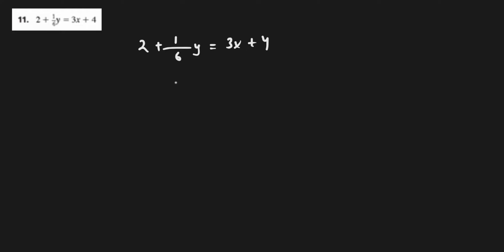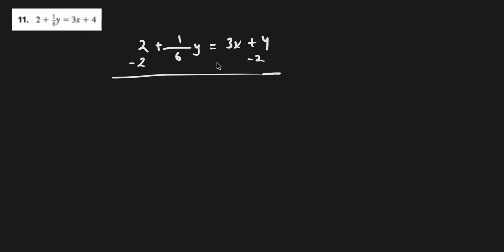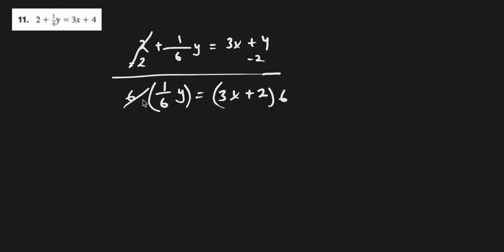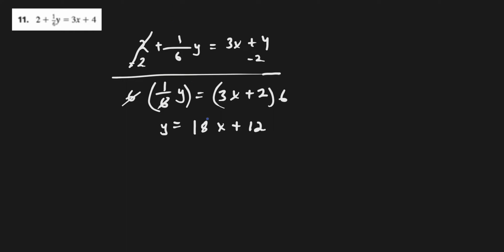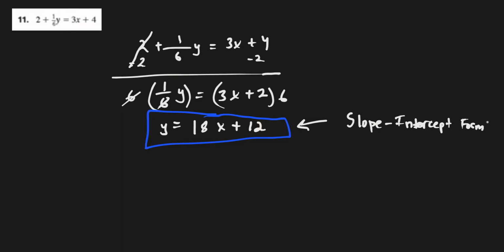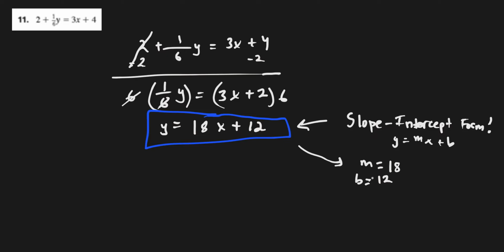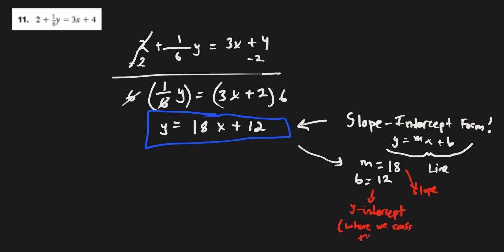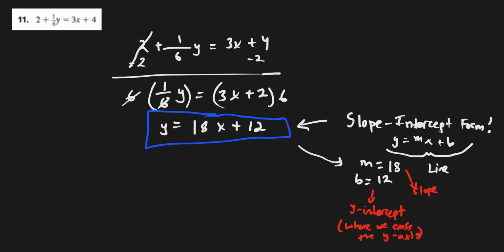Rewriting Equations and Formulas - BIM Number 11 - Algebra - Chroniva